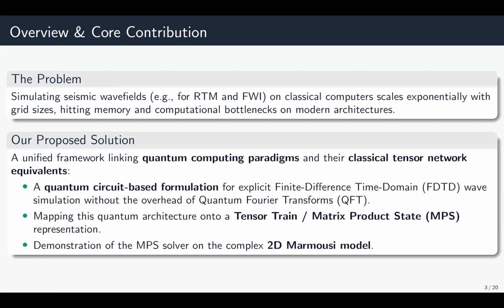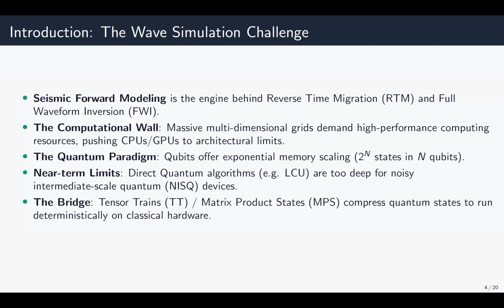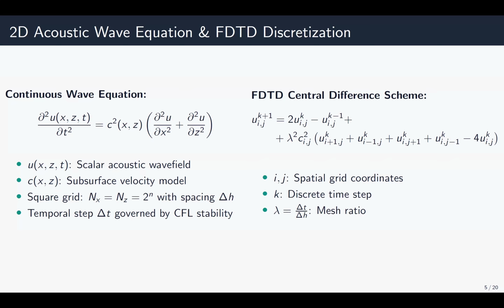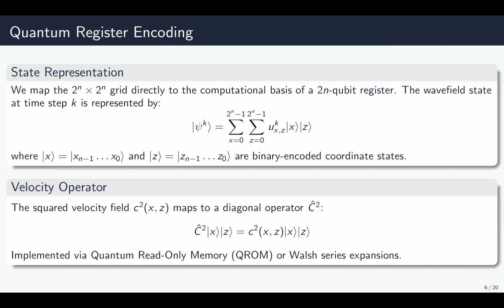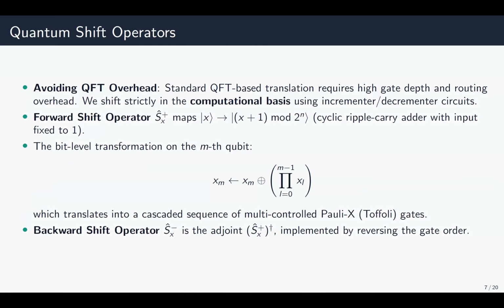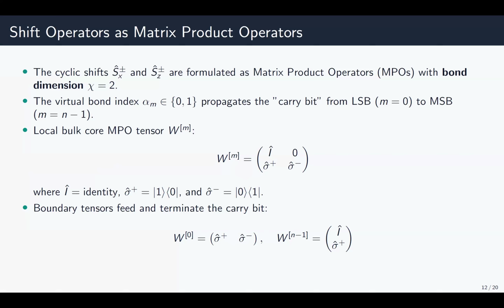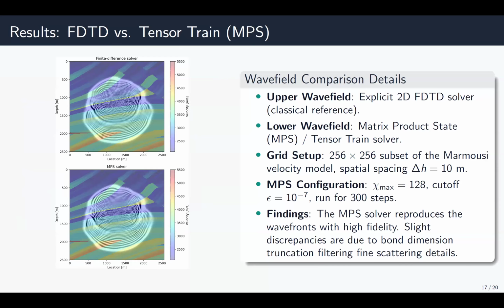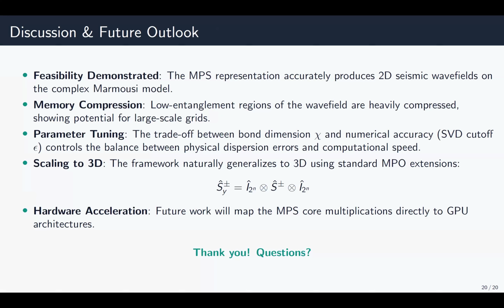Gábor Vattay - Quantum Circuit and Tensor Network Simulation of the Acoustic Wave Equation